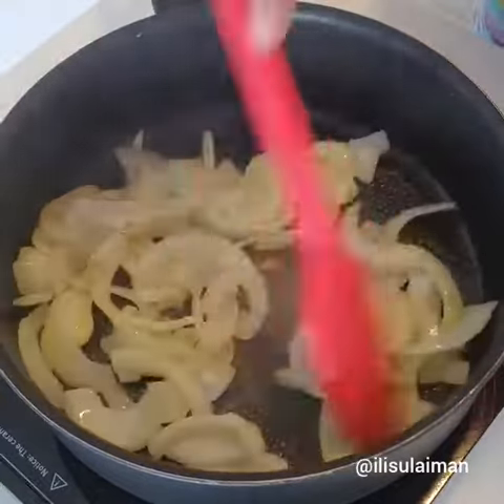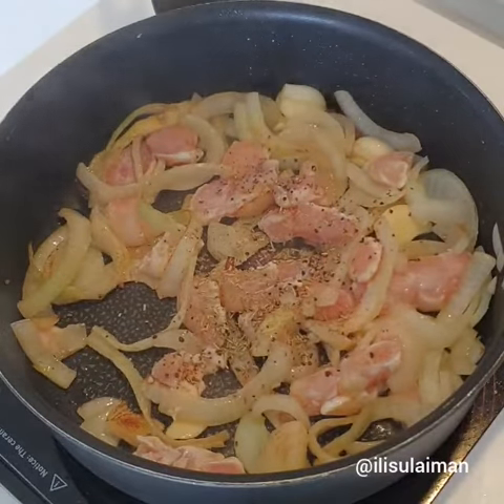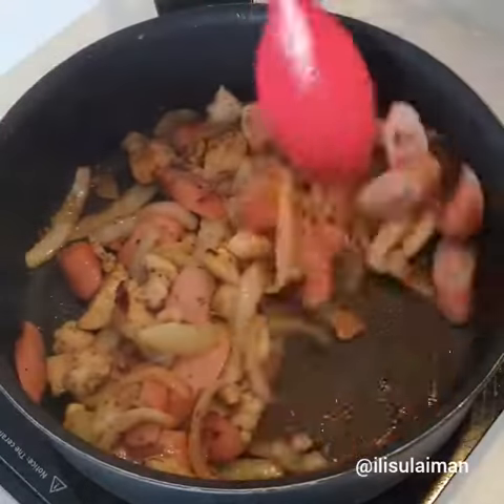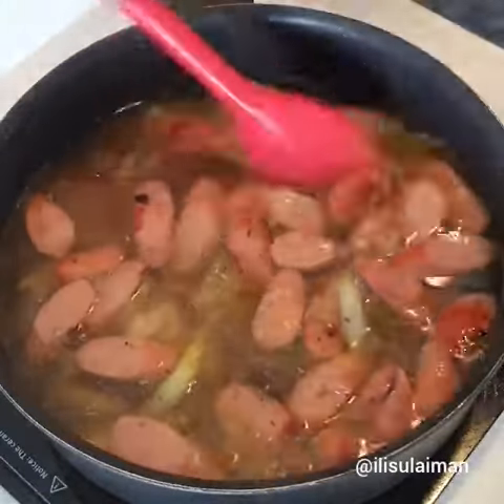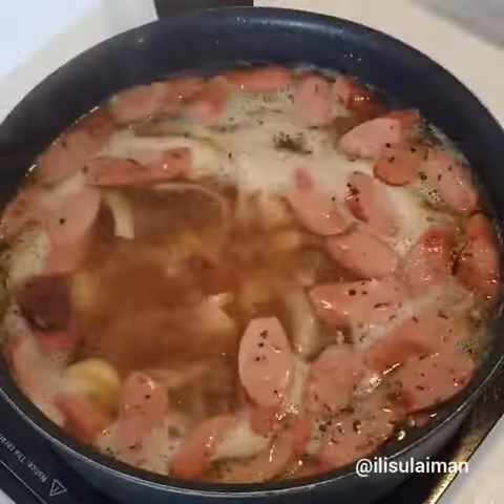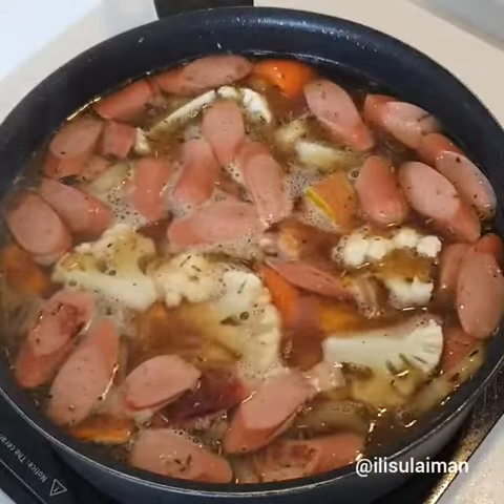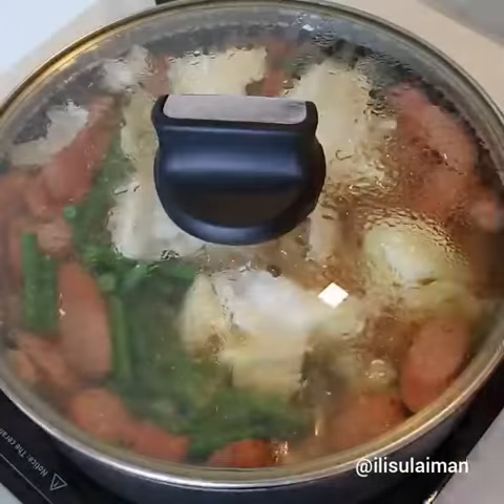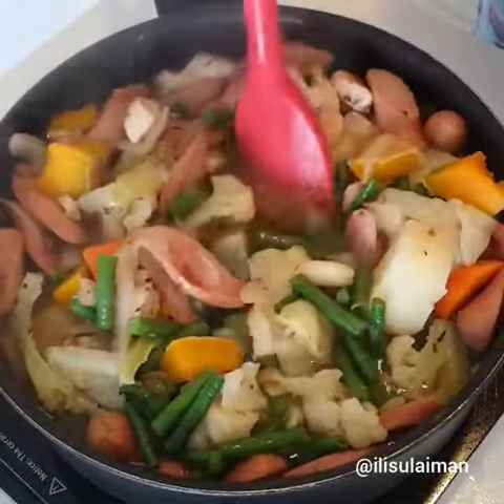How To Use Left Over Roast & Make Bubble And Squeak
This is Ili Sulaiman’s all time favourite soup her mum would make. So here’s Ili’s take on it.